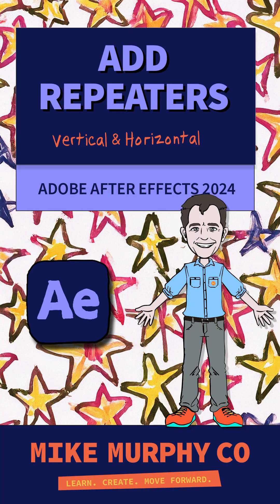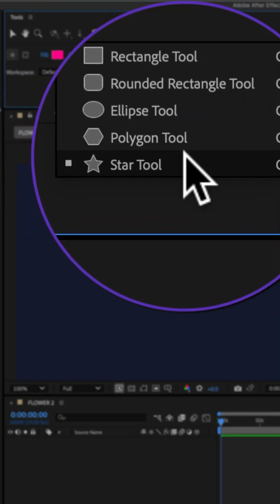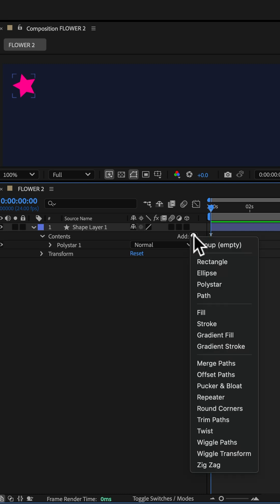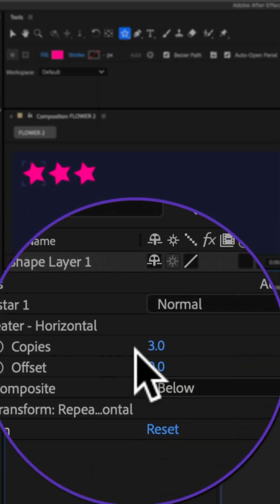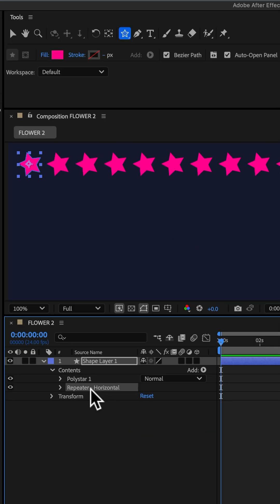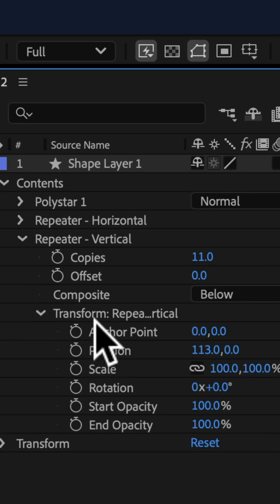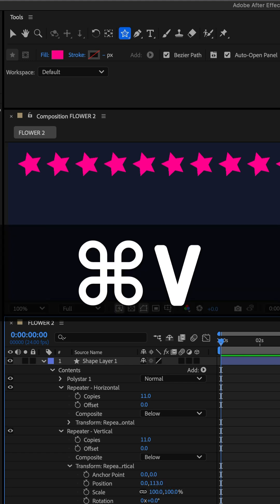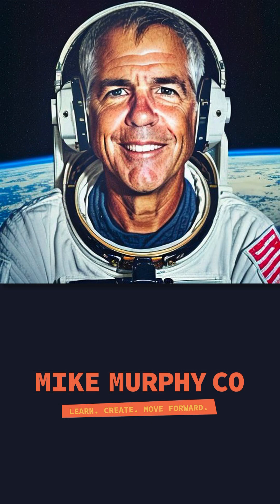How To Add Repeater Shapes in After Effects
After Effects CC 2025: How To Add Horizontal & Vertical Repeater Shapes

This tutorial will show you how to add horizontal & vertical repeater shapes in Adobe After Effects CC 2025.

How To Add Horizontal & Vertical Repeater Shapes:
1. Select Star Shape Tool
2. Choose Fill Color (Stroke Optional)
3. Drag out a Star Shape
4. Twirl Open Layer
5. Click ‘Add’ Button
6. Select ‘Repeater’’
7. Twirl open ‘Repeater 1
8. Increase Number of Copies
9. Change X Position Value to fill up Comp Width (horizontal)
10. Duplicate ‘Repeater’’
11. Cut X Position Value (Cmd/Ctrl + X)
12. Paste in Y Position Value (Cmd/Ctrl + V)
13. Increase Number of Copies to fill up Comp Height (vertical)